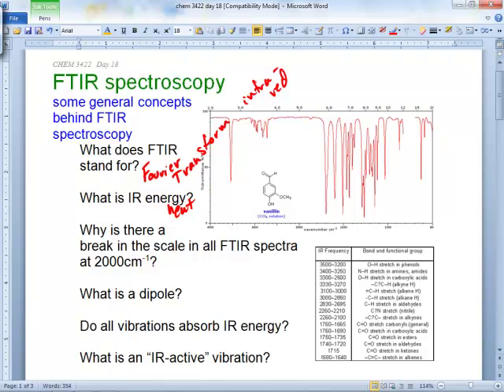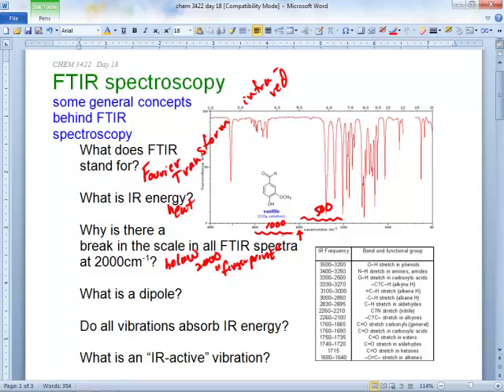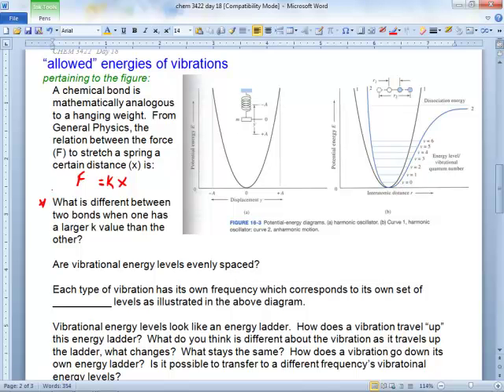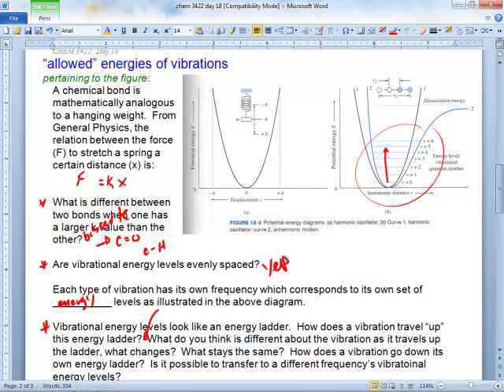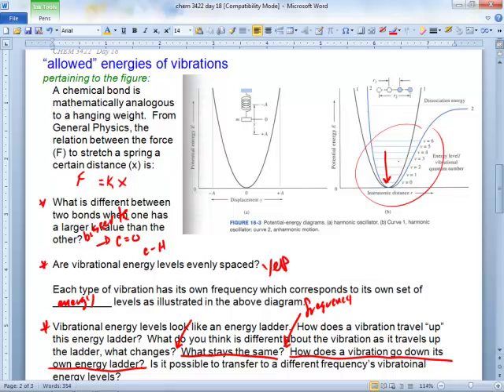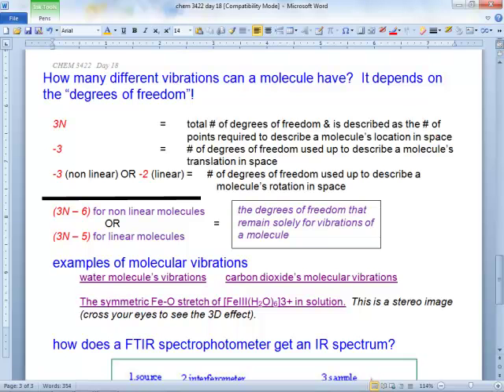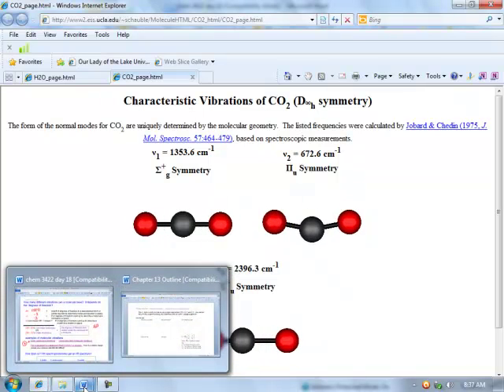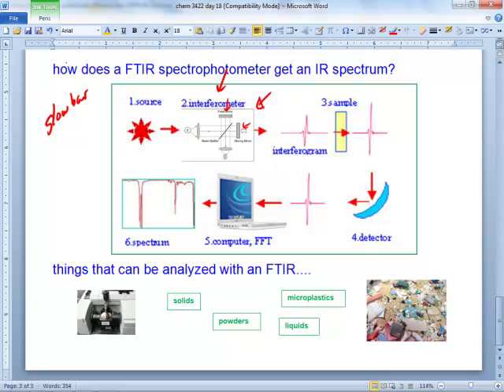chem 3422 day 18 spring 2013